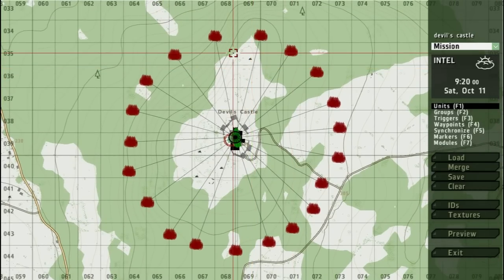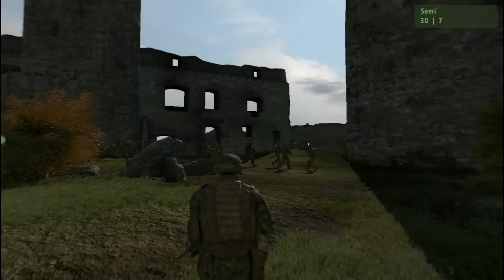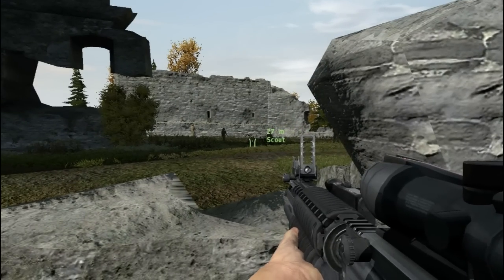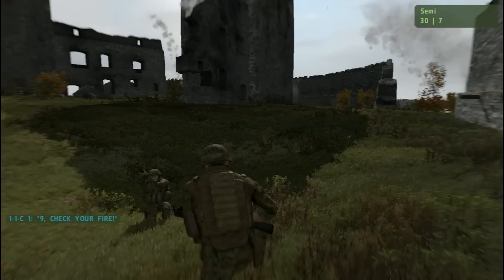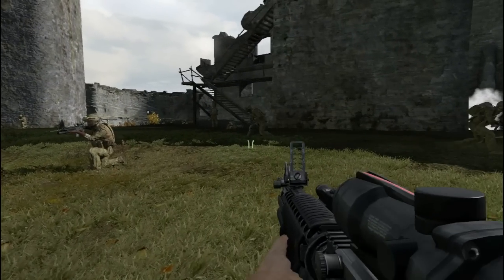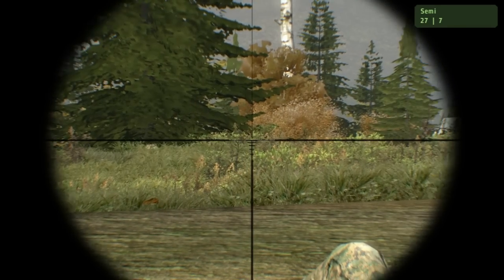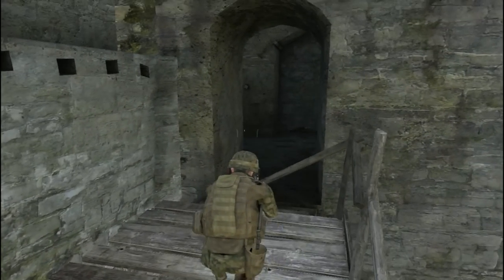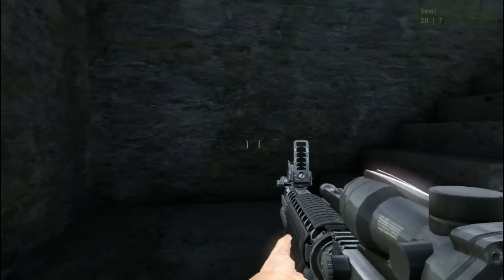EPIC ARMA- Hill defence (450+ AI UNITS!!!!)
50 US soldiers are hold up at Devil's Castle. They are surrounded by 400 incoming Russian soldiers. Will they be able to defend their position?